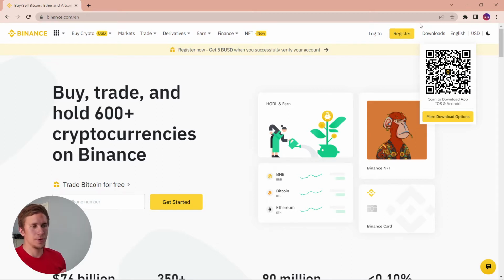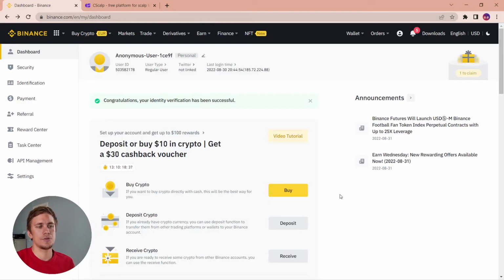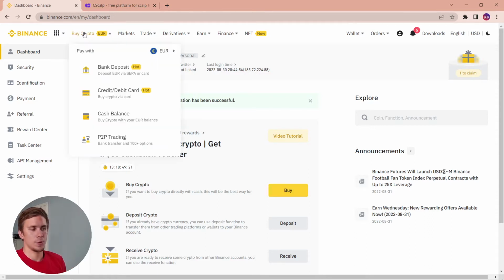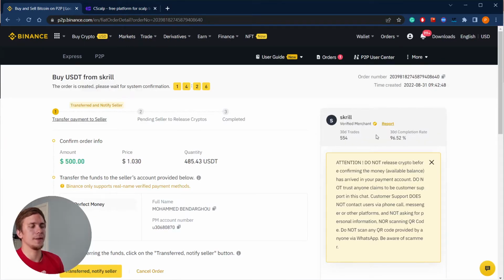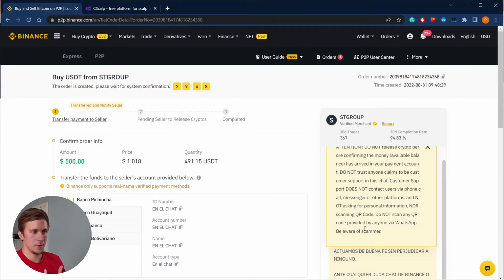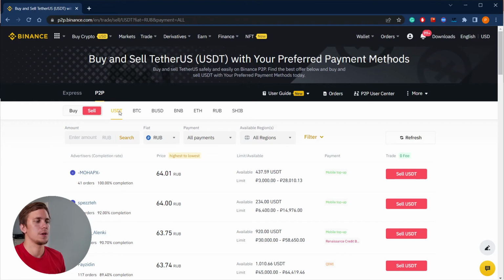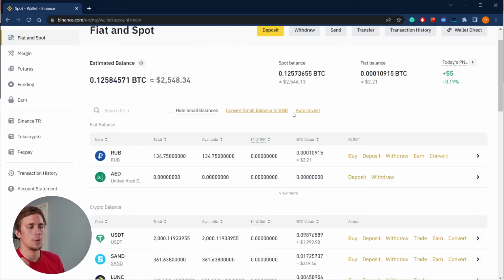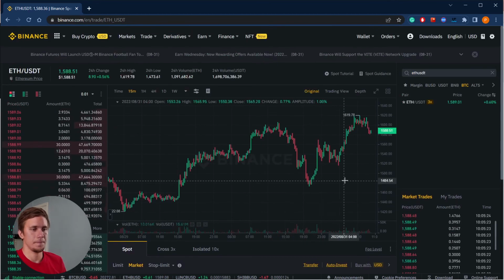BINANCE SIMPLE REGISTRATION AND MAIN FUNCTIONS OVERVIEW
In this video we will show you how to sign in, depositing and withdrawal functions, P2P service and SPOT trading section of the world vest known crypto exchange - Binance.